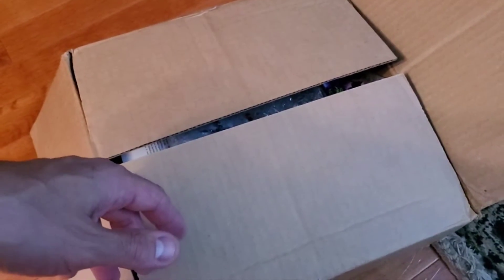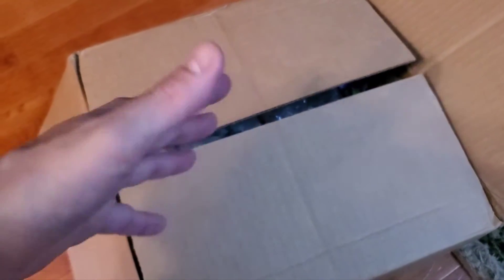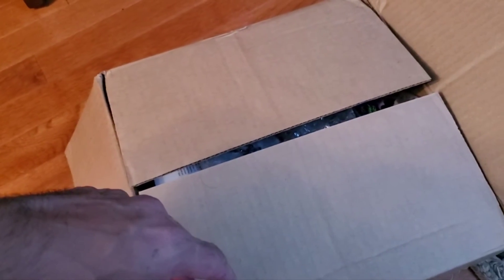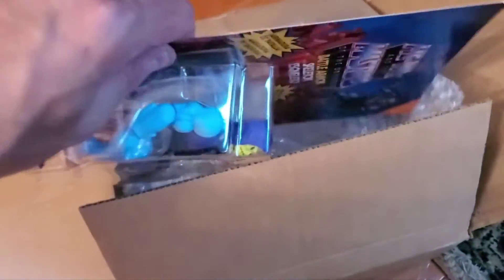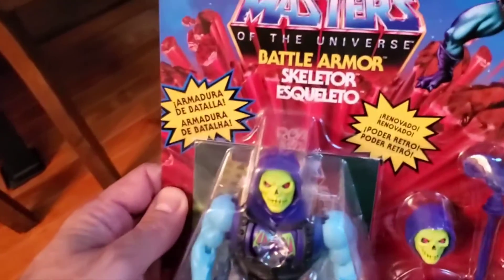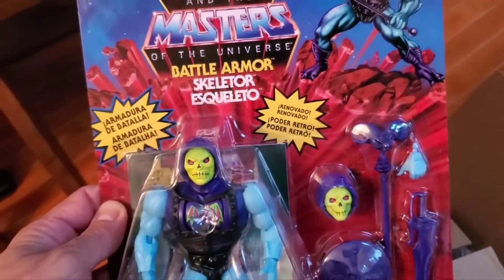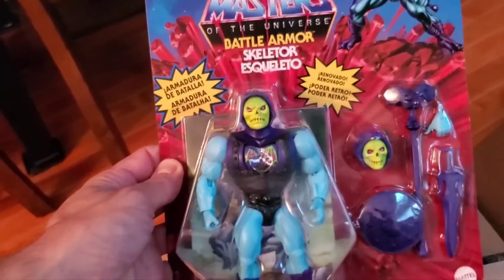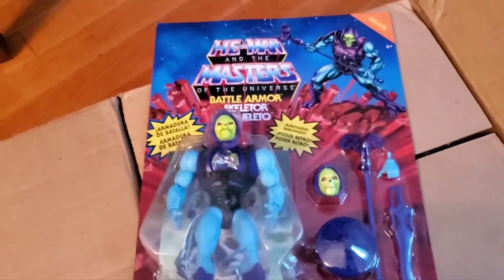mail call from raul " El pelon"